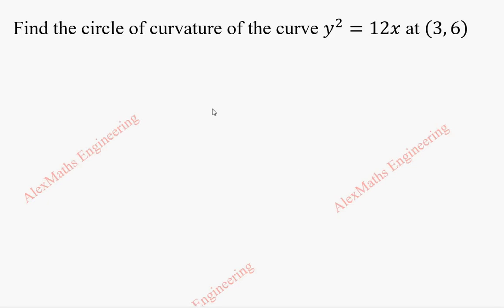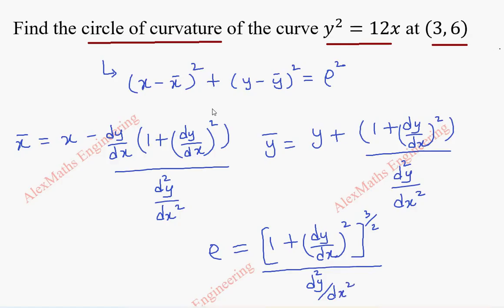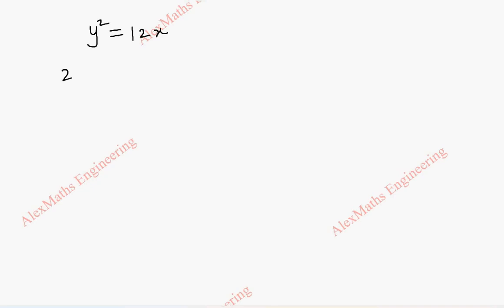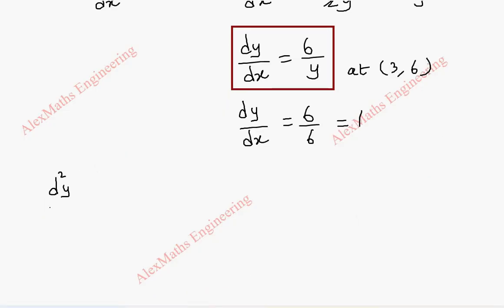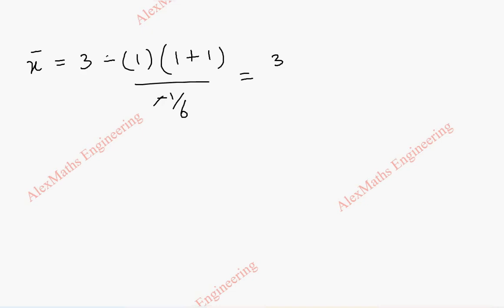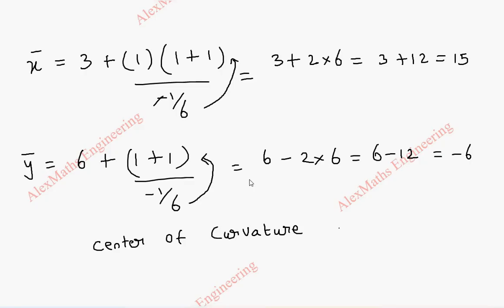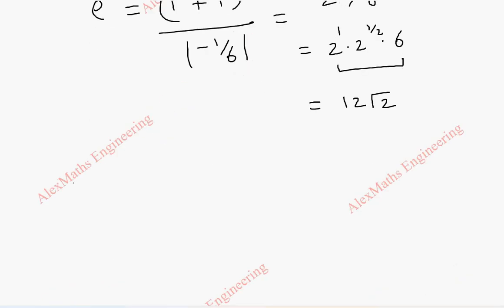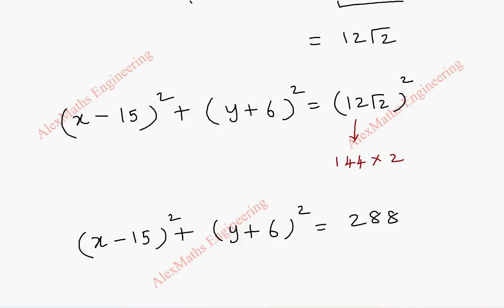Centre and Circle of Curvature Problem 3 |Differential Calculus | Engineering Maths